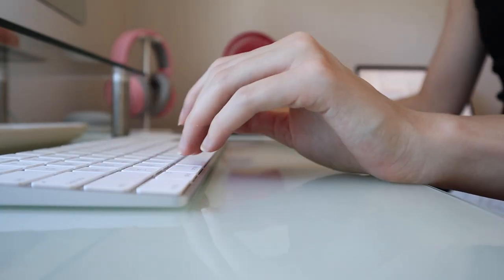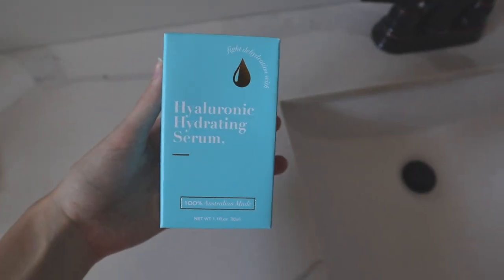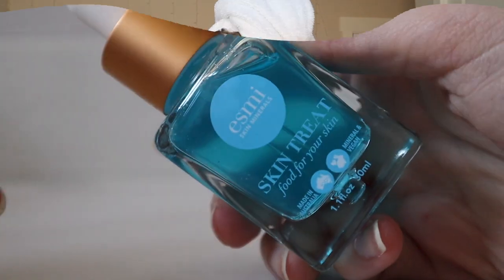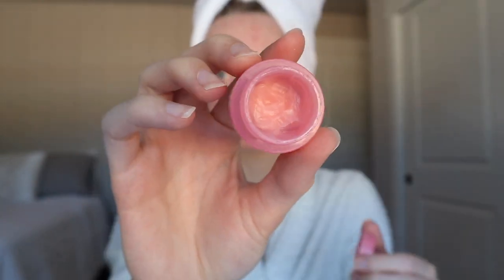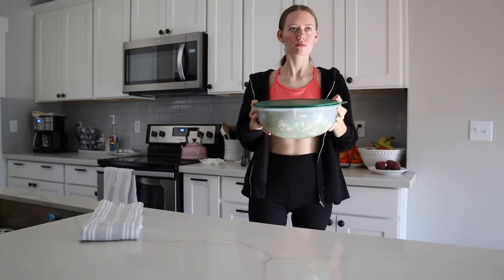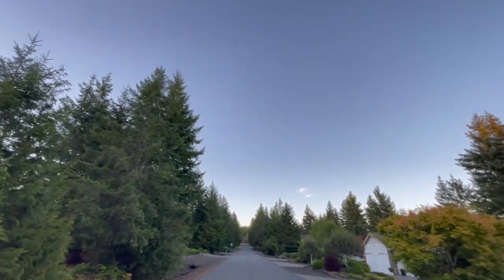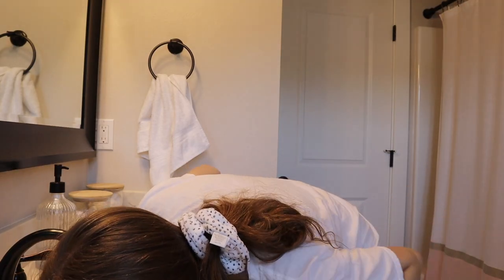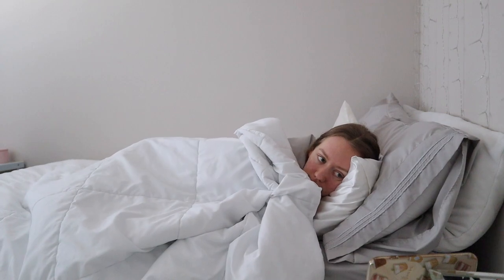my relaxing night routine | that girl aesthetic, unwinding for the night, destress, self care night!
from someone who works from home, it is important to stop work and get into unwinding for the night!! today's video is my realistic but relaxing night routine - how i destress, get ready for bed, and get prepared for tomorrow's adventures!

Thank you so much to @esmiskinminerals for gifting me the Hylauronic Hydrating Serum!
“complimentary from eski Skin Minerals”

THINGS I HAVE MENTIONED:
hydrating cleanser
nexxus shampoo
nexxus conditioner
laneige waterbank moisture cream
laneige lip sleeping mask
wet brush
USE CODE: "FREEBOGO" for buy 1 get 1 free!!

✩ MY VLOGGING EQUIPMENT:
memory card

 -Faith